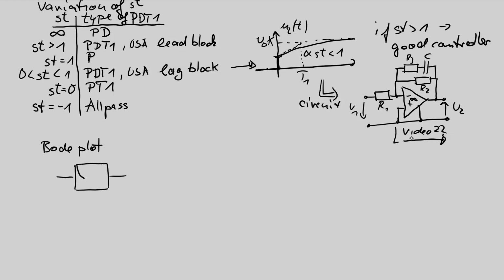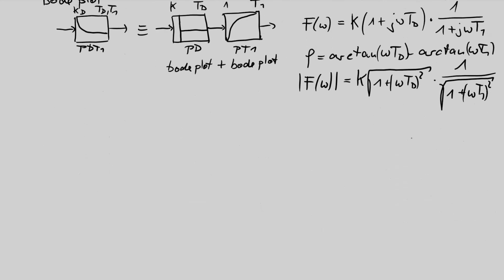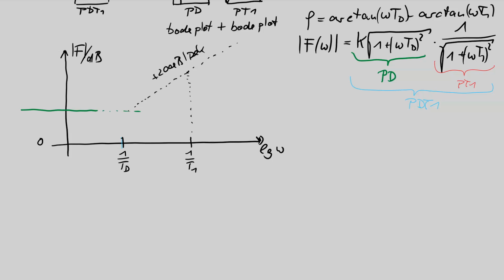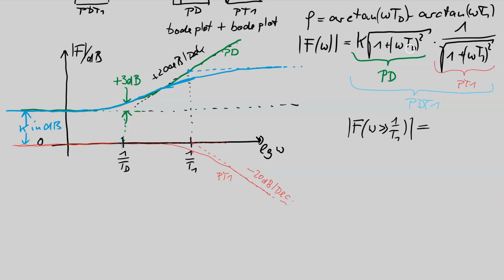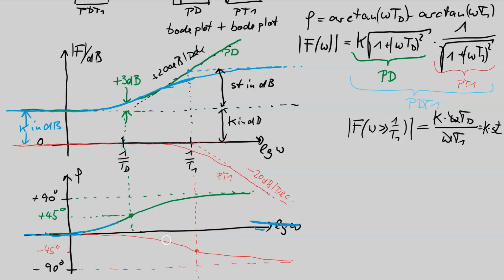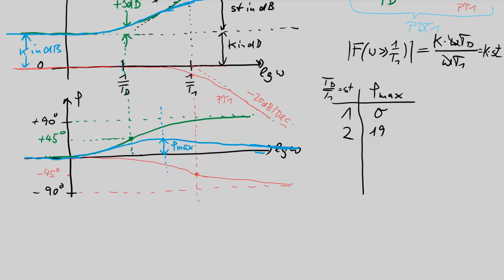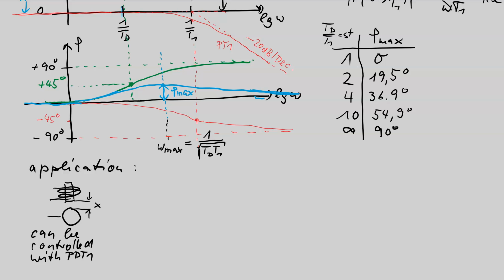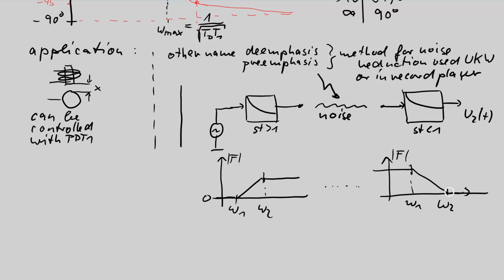CS I 23 chap 3 7 PDT1 part 2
PDT1- part 2 bode plot and applications